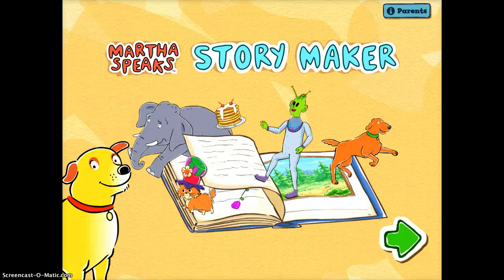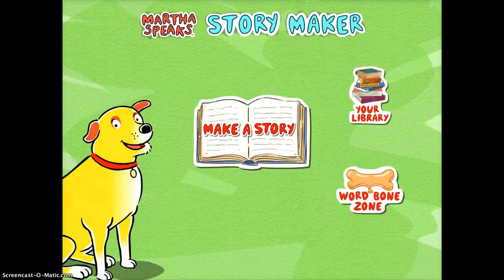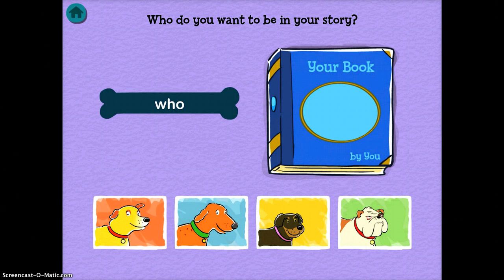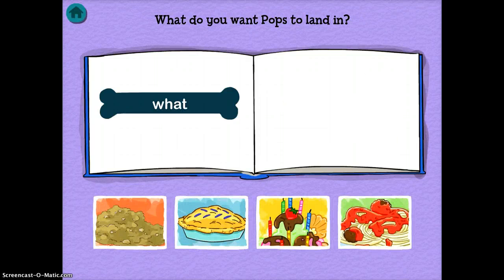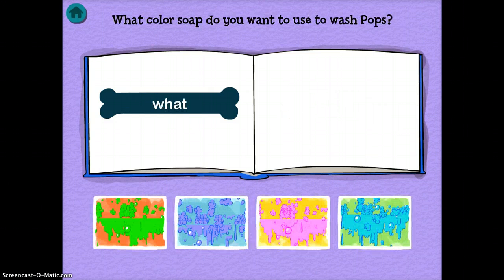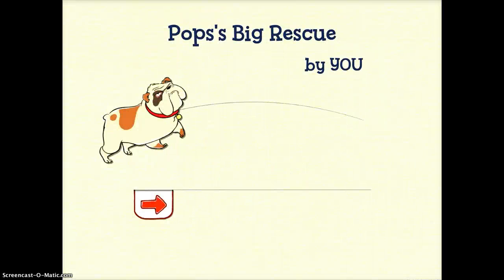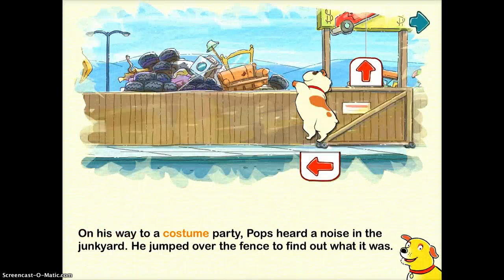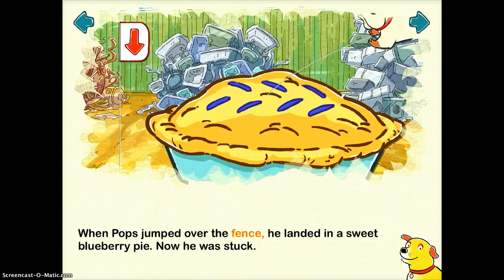Martha Speaks Story Maker App Demonstration